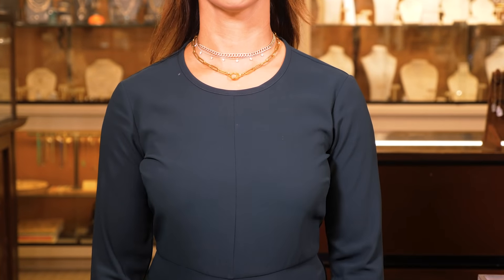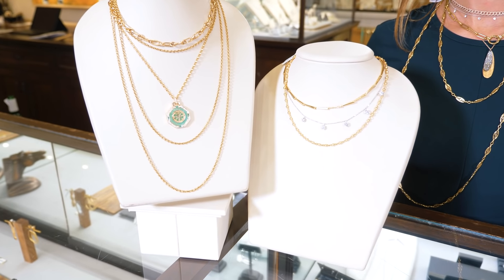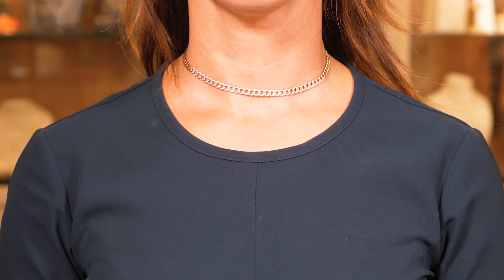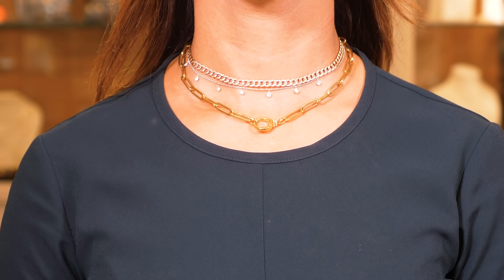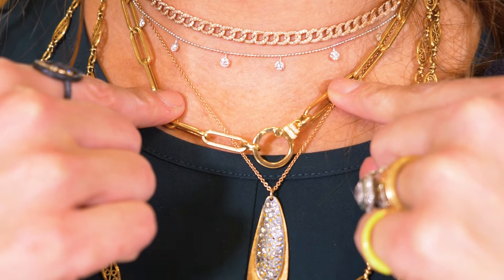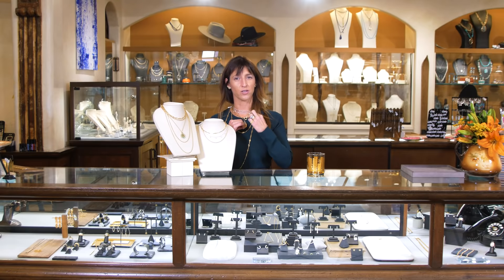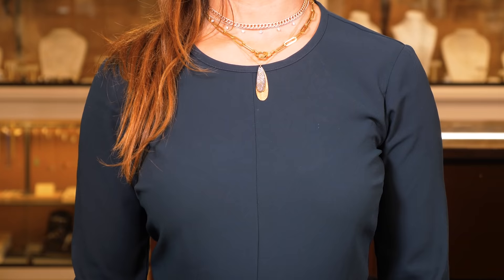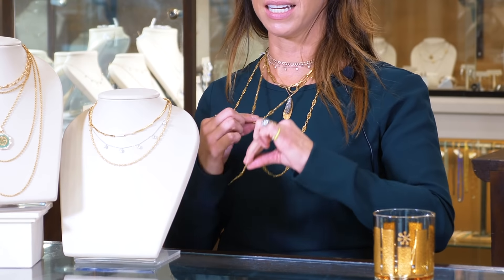How to create the perfect necklace stack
Every wondered how to create the layered necklace stack...learn from Hilary Magner how she creates the perfect necklace stack.